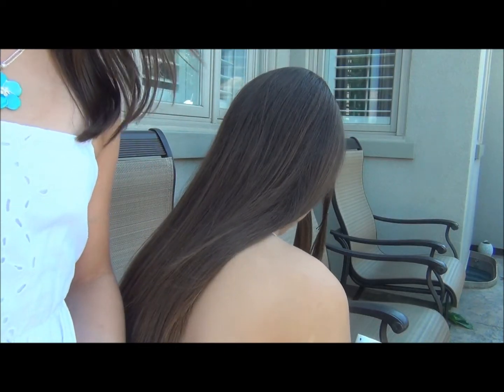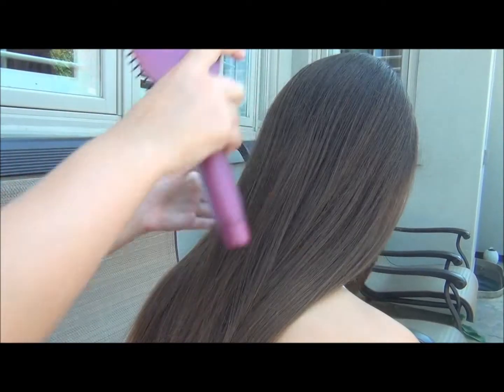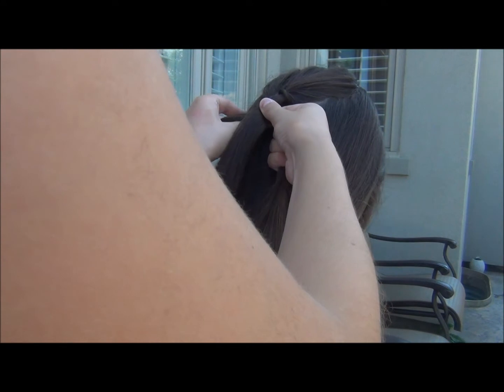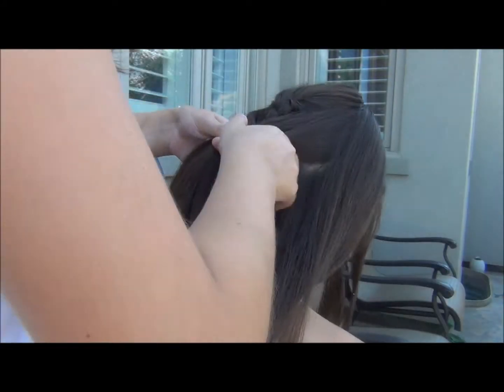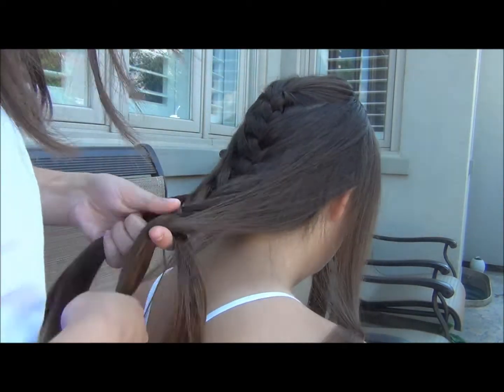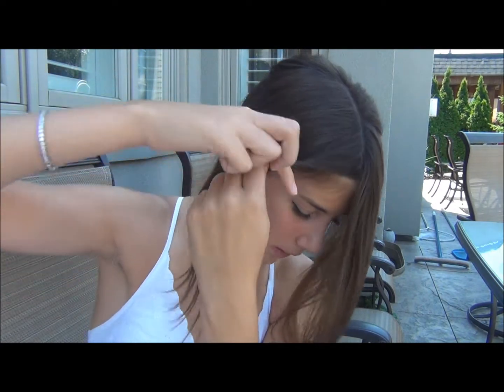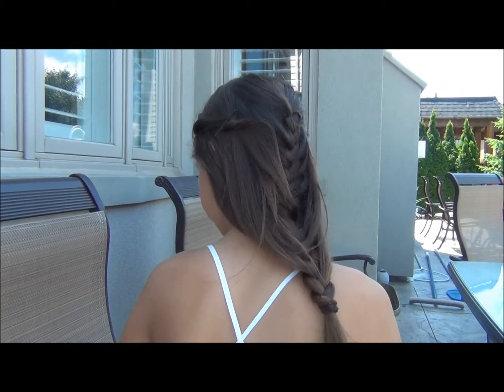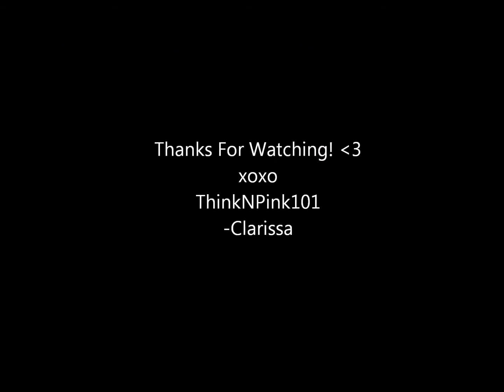Howto: Messy, Laid back, Relaxed *French Braid*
Hi loves! Remember to watch in HD. And...

- Pink Hair Brush
- Peachy/Pink Hair Comb
- Brown Hair Ties
- Brown Bobby Pins
- Loreal Elnett Hair Spray

Outfit:
- White V-Neck Dress (Old Navy)
- Red Flats (Costa Blanca)
- Crislu Silver Bracelet

Makeup I Am Wearing:
- CoverGirl NatureLuxe Liquid Foundation
(Shade: 350, Oak)
- N.Y.C Smooth Skin Loose Face Powder
(Shade: 742A Naturally Beige)
- Hard Candy "Fox In A Box" (Colour: Truth Or Dare)
- L'oreal Paris Carbon Black Felt Tip Liquid Liner (Colour: Carbon Black)
 (Colour: Blackest Black)
- Revlon Matte Lipstick (Colour:Pink Pout)
- Revlon Lipgloss (Colour: Peach Petal)

1. I paid for all of the products in this video myself, or were given them from immediate family or friends, as a gift.
3. None of the products mentioned were sent or given to me for free.
4. This video is, like ALL of my videos will ALWAYS be, my 100% honest opinion which you guys will NEVER be cheated of regardless of money, product, or power.

xoxo
Clarissa